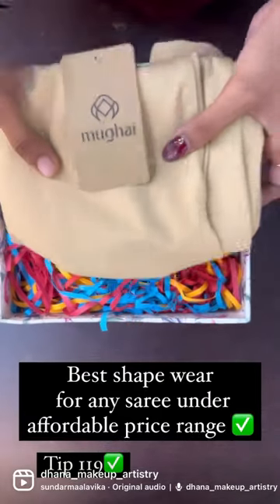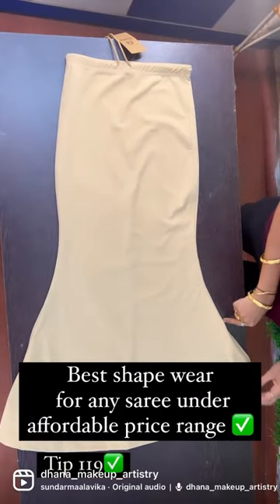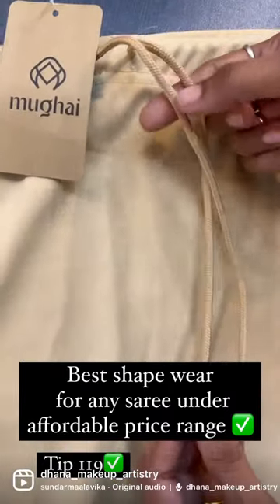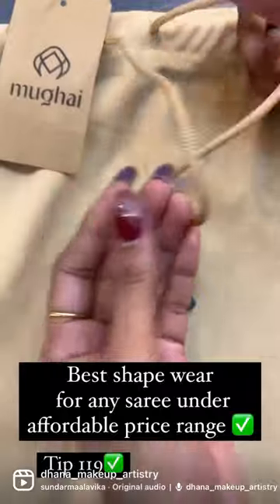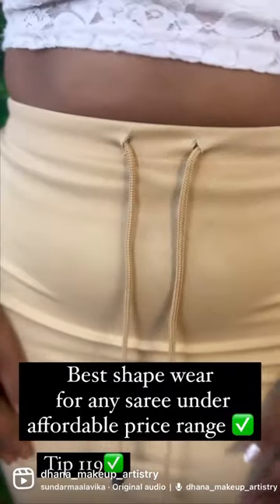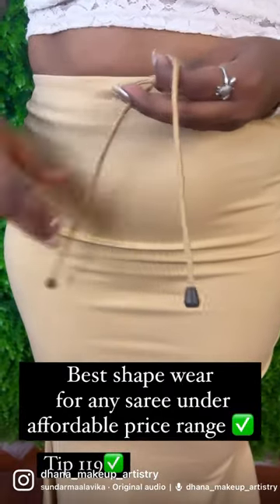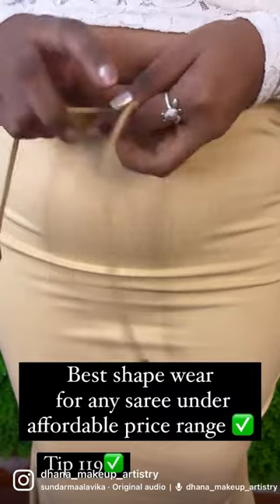Best shape wear for any sarees , / how to select shaperwear for saree under low price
Shape wear ₹599
Shape wear from @Mughai.in insta